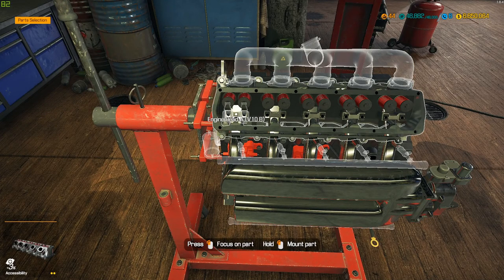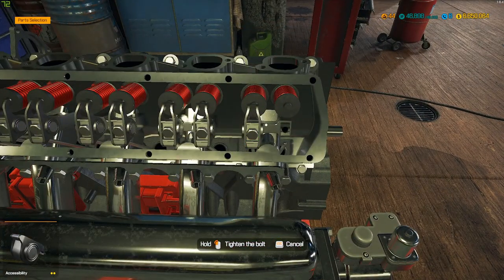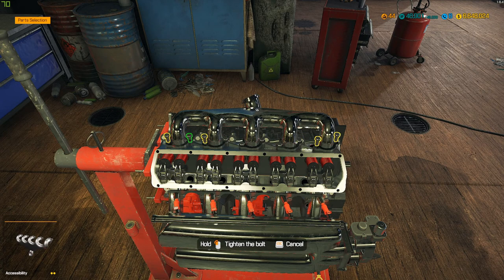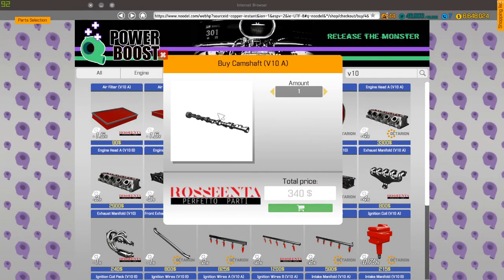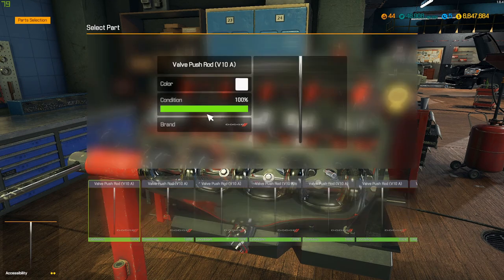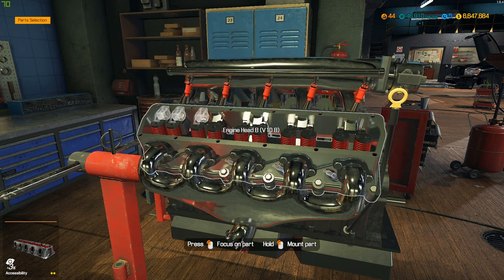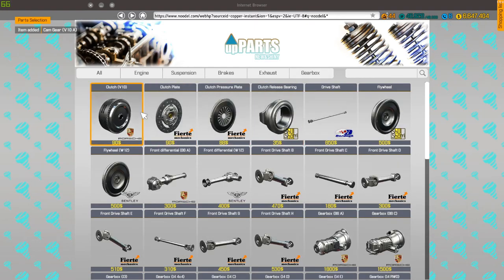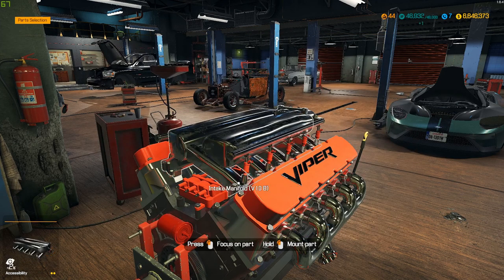CAR MECHANIC SIMULATOR - FINISHING THE RAM SRT-10'S ENGINE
Found a SRT-10 RAM FROM THE AUCTION!!

Build and expand your repair service empire in this incredibly detailed and highly realistic simulation game, where attention to car detail is astonishing. Find classic, unique cars in the new Barn Find module and Junkyard module. You can even add your self-made car in the Car Editor